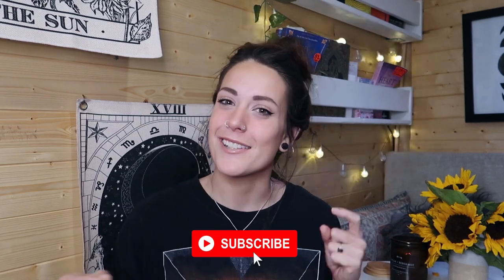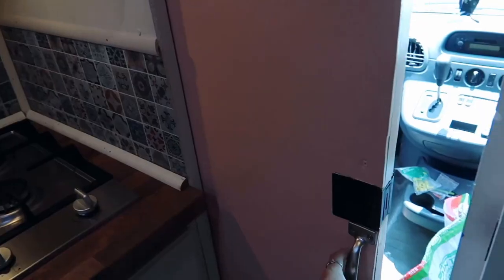Designing Your Van Build // Why We Chose Our Layout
Josh and I have built two vans together thus far, so this week I wanted to share all things van build layout with you guys. Designing your van build can be tricky working with limited space, so picking the best layout for YOU is crucial to a comfy and happy van life. From small space design tips, to why we chose the layout for our current van, this weeks video is a must watch if you are building a van. I also wanted to share a little bit more about why we chose our layout and what kinds of considerations went into creating our dream tiny house on wheels. Planning is SO important when building a van so grab a notebook and
...Let's get planning!!

Chapters:
00:00 - Intro
02:23 - The game plan / finding insperation
03:36 - Let's get planning
04:57 - Figuring out your must haves
06:05 - Tape it out
08:44 - Designing the bed
11:43 - The Kitchen / Storage
13:55 - Recap

See you guys next Sunday!

Tour our Van!

Filmed on Canon Powershot G7 X Mark II